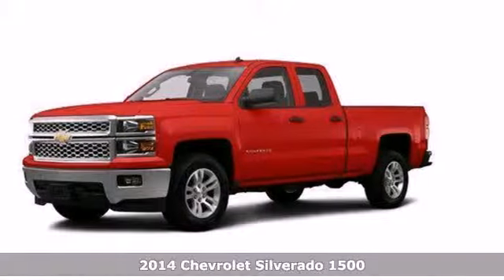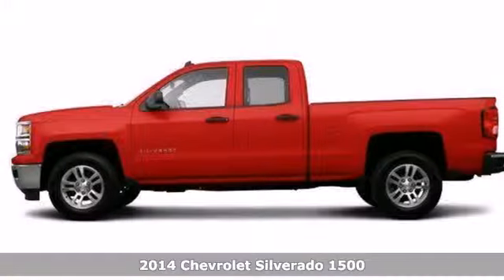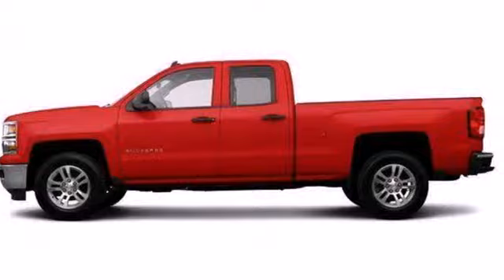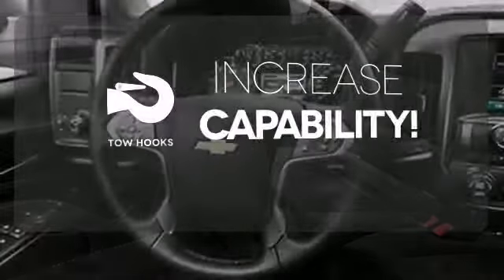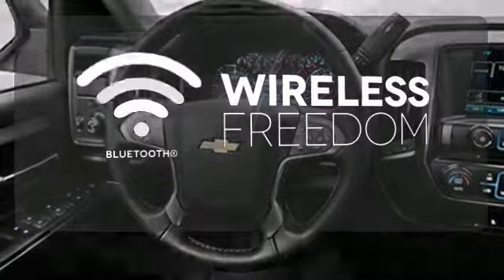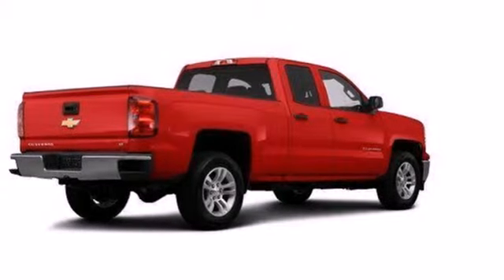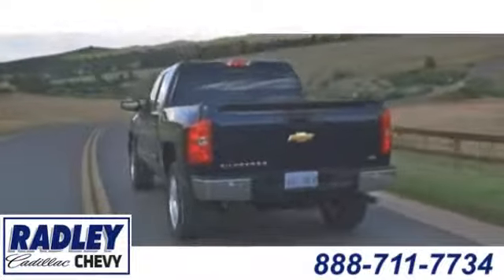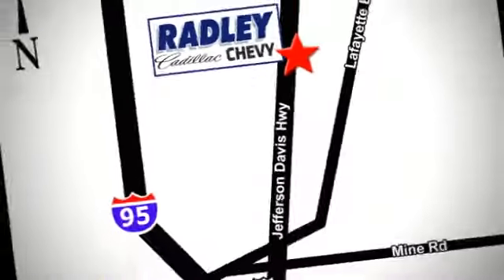2014 Chevrolet Silverado 1500 Fredericksburg VA Price Quote, VA T54084 - SOLD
Year: 2014
Make: Chevrolet
Model: Silverado 1500
Trim: LT
Engine: 5.3L
Transmission: Automatic
Color: Victory Red
Interior: Jet Black
Stock #: T54084

Address:
3670 Jefferson David Hwy